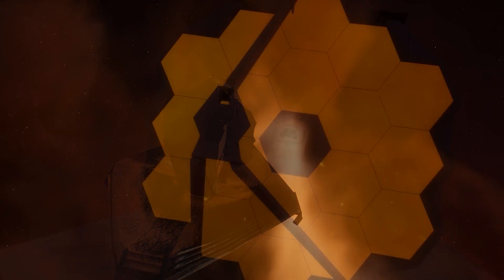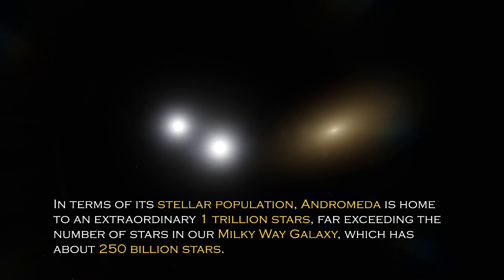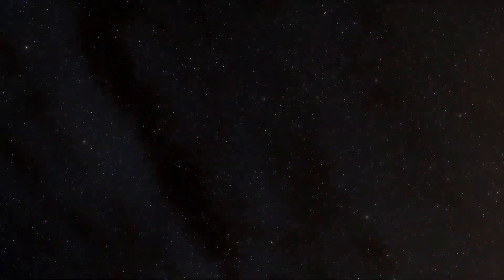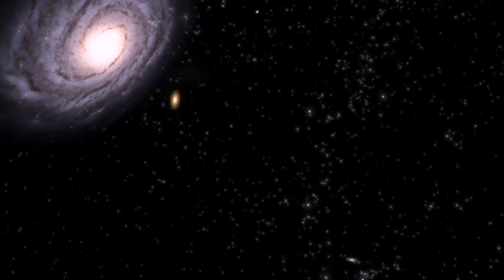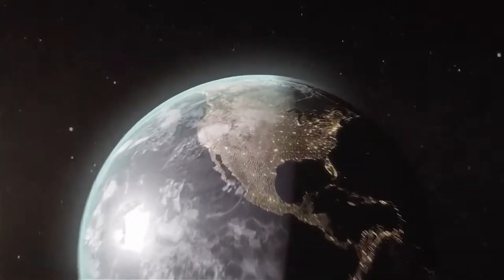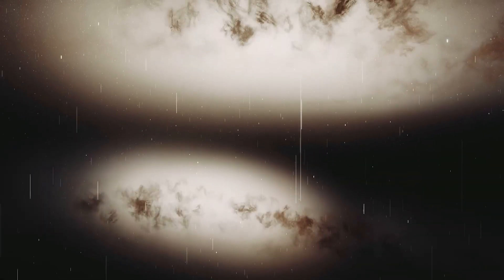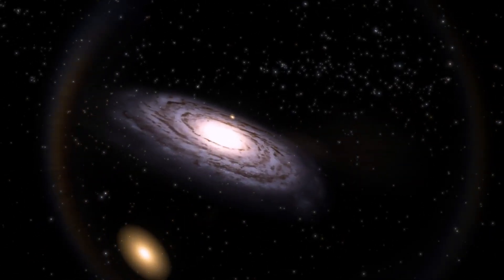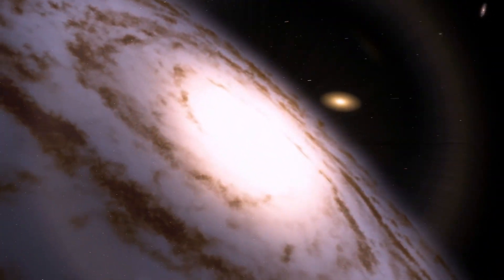James Webb Telescope Just Received A Terrifying Signal From The Andromeda Galaxy